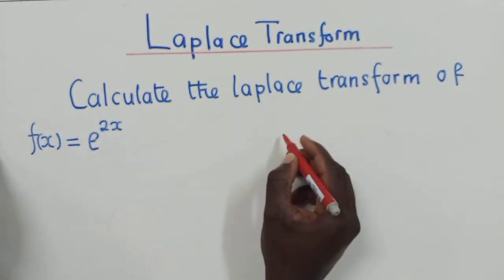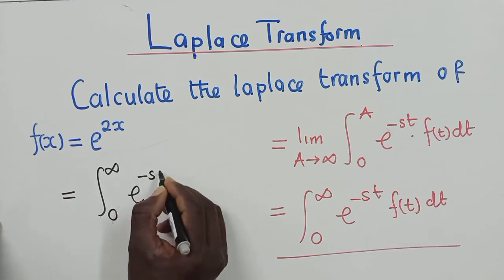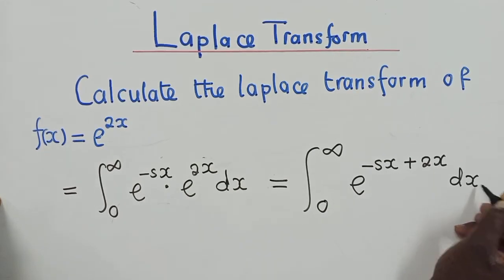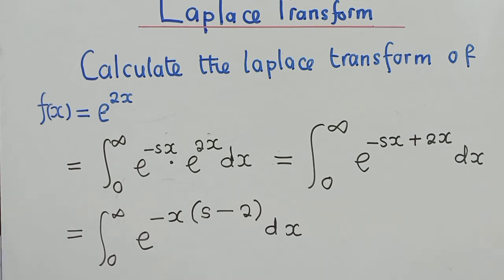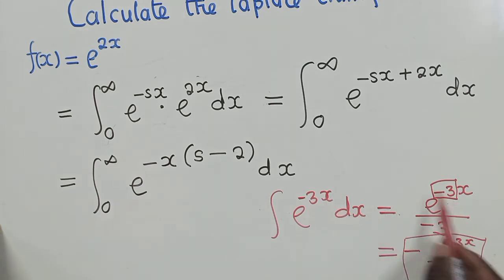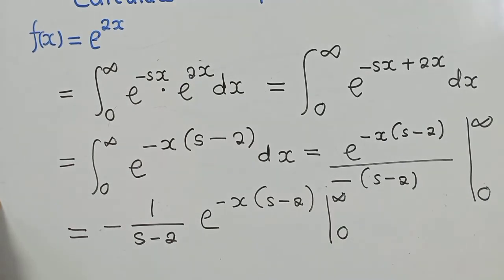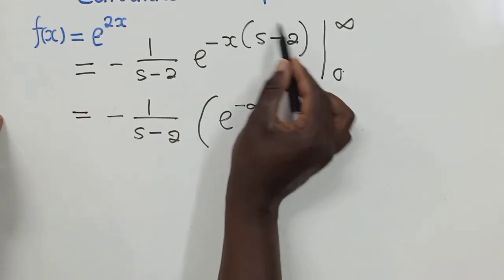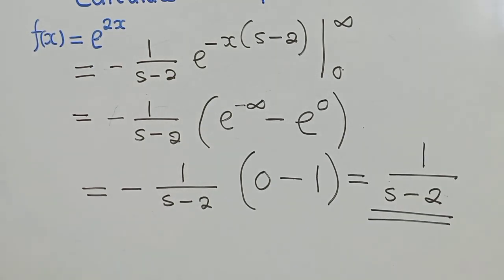Laplace transform of f(x)=e^2x